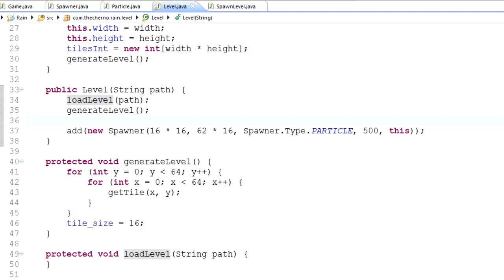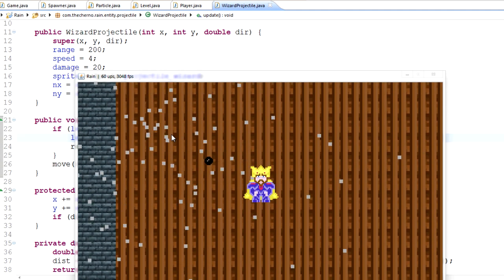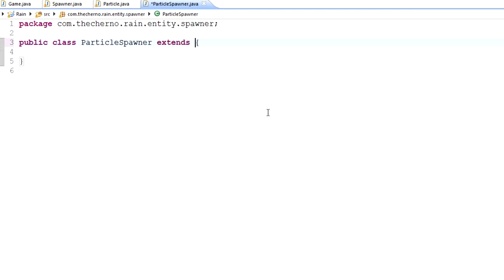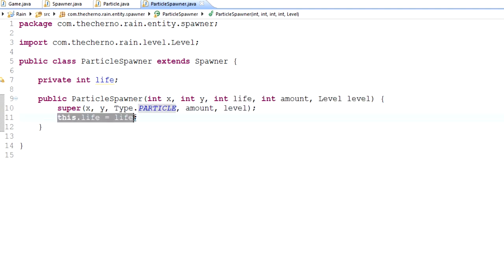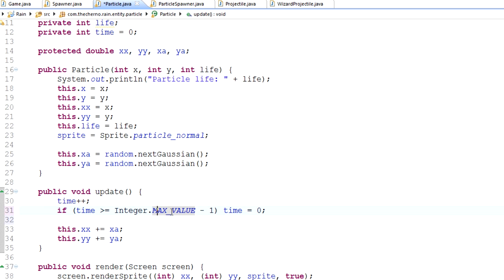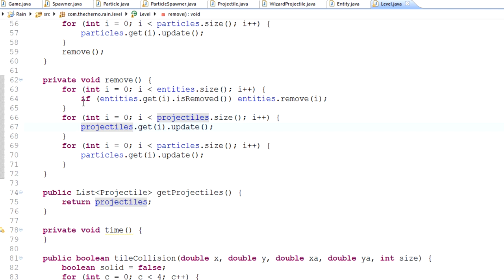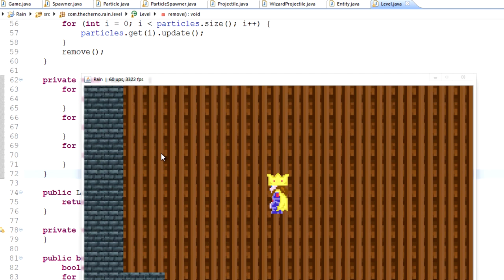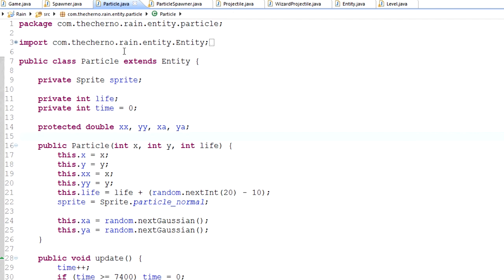Game Programming - Episode 79 - Particle Life Span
In this video:
- How to kill particles after their life
- How to set a life for all particles
- How to remove particles after a while